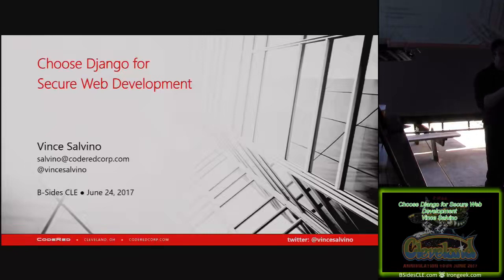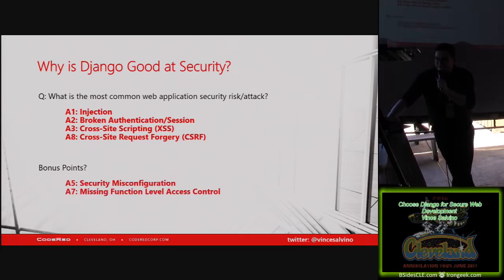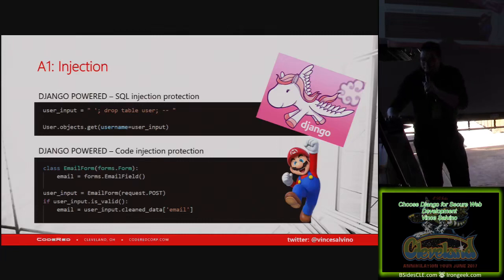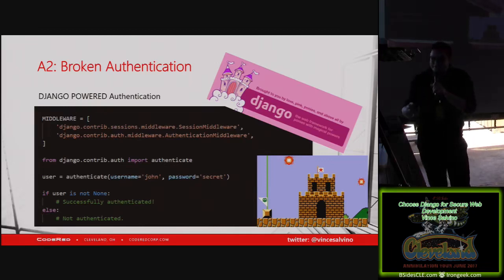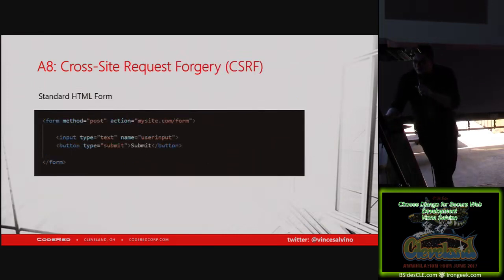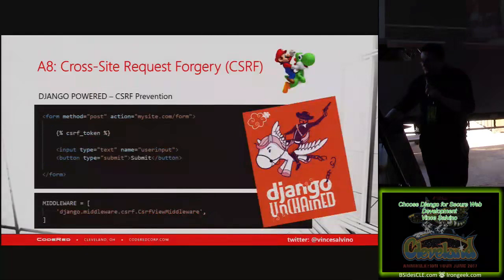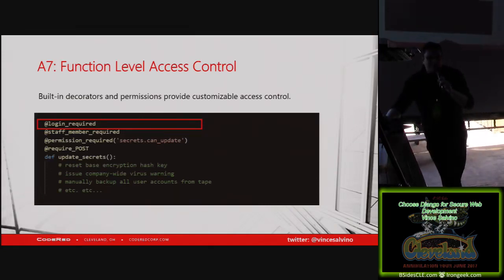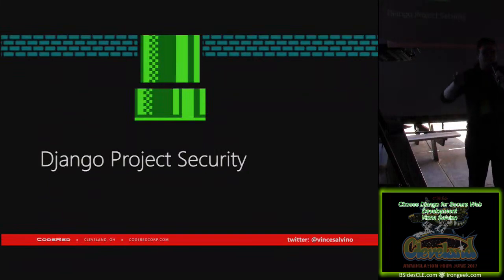BSides Cleveland 206 Choose Django for Secure Web Development Vince Salvino.mp4